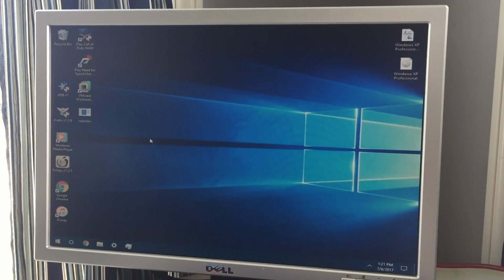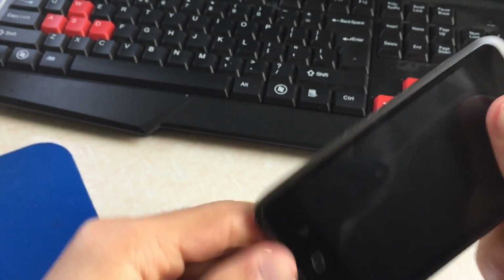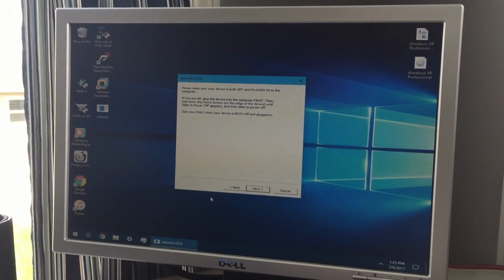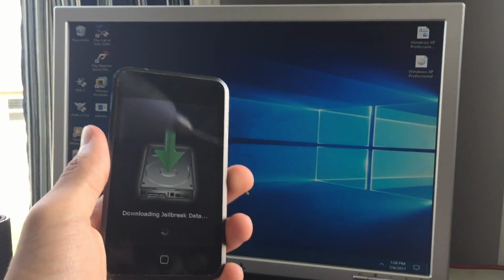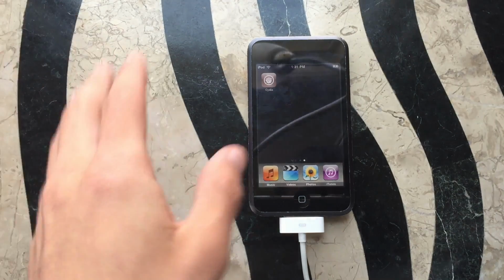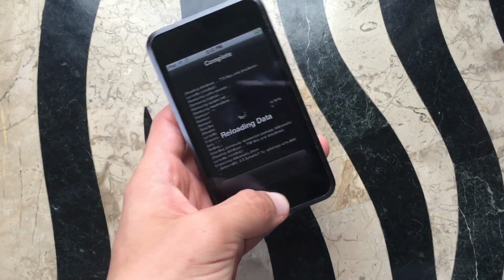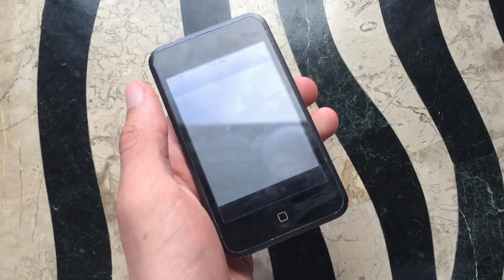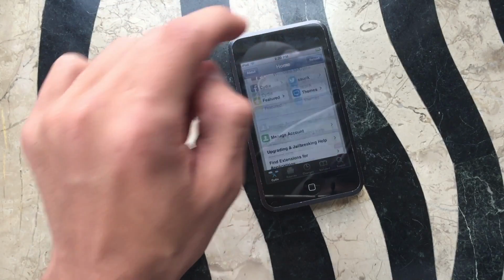Jailbreaking My iPod Touch 1st Generation! (correctly)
I'm gonna be nice too... And give ya the tools I used. JUST in case if you want to jailbreak your iPod Touch 1!
Redsn0w
iOS 3.1.2 For iPod Touch 1
Song Name: None Used
Song Link: ^^
Artist Name: None Used
Artist Link: ^^
Freestyle Dance Teacher!